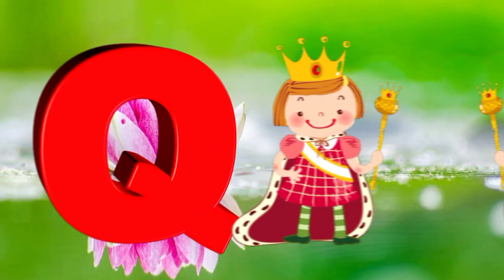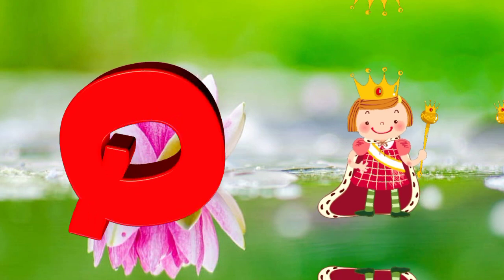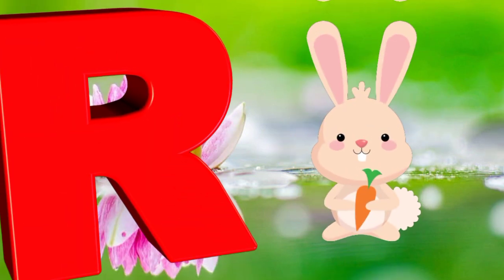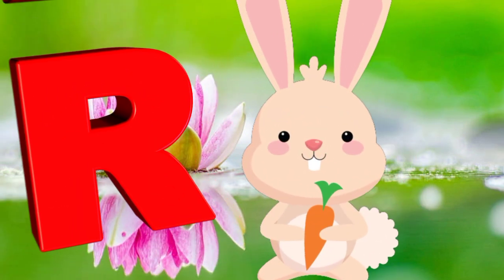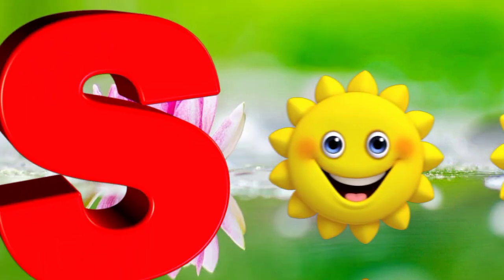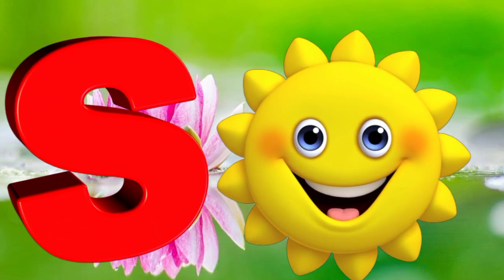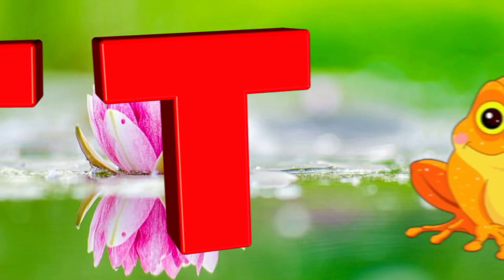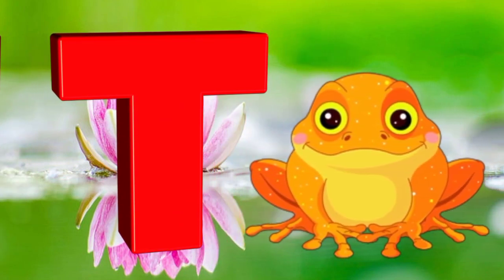ABC Song | Phonics Song | A is for Apple | ABC Alphabet Songs for Children